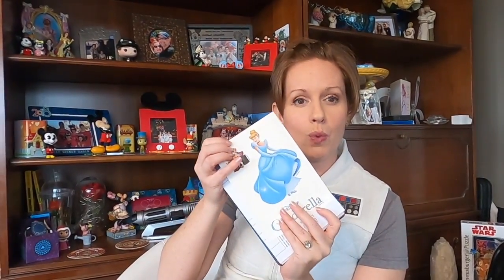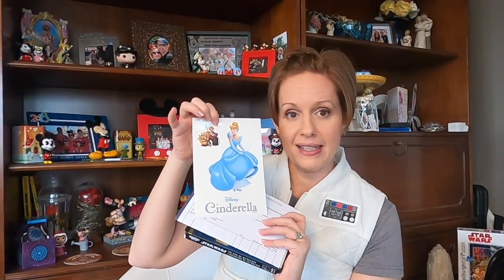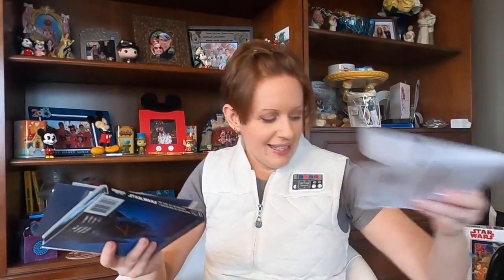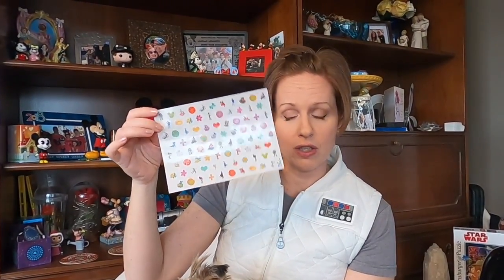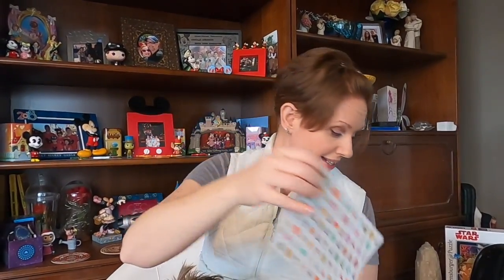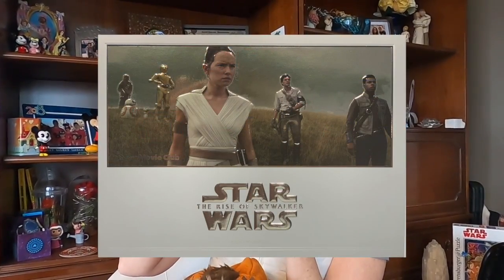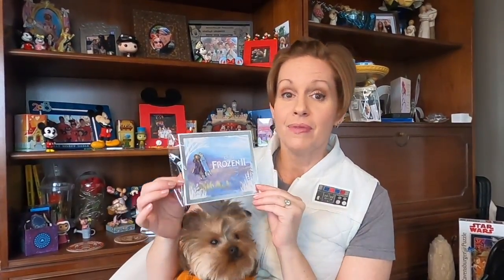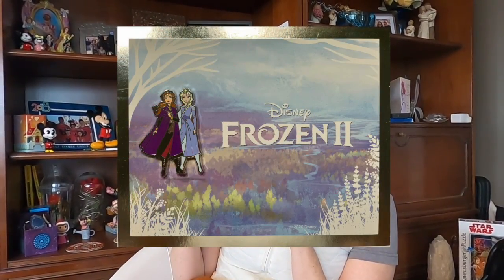Special Disney Movie Club Unboxing - Rise of Skywalker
Rise of the Skywalker finally arrived!
We had lots of fun this afternoon unboxing our package from the Disney Movie Club. We have been members for years and love it. Tons of special give aways and VIP perks, including free pins each time we order a movie. I love the one I got this month! Also a few extra goodies from Disney was a great surprise.

Get more Canadian Pixie Dust...